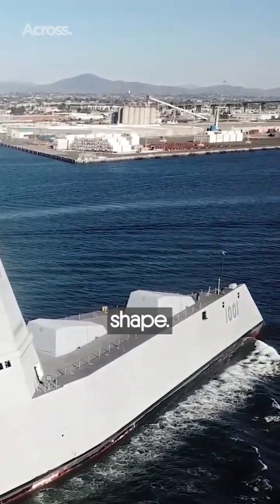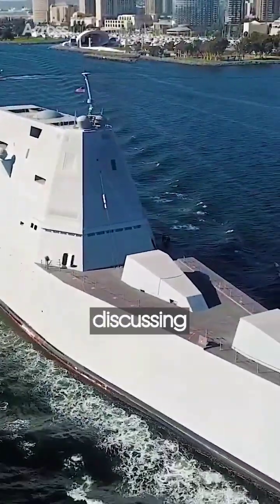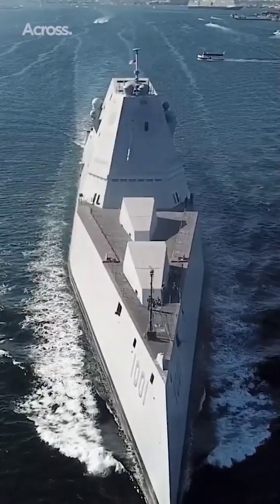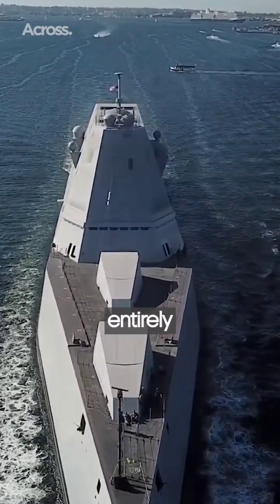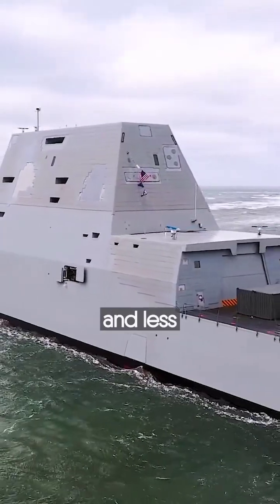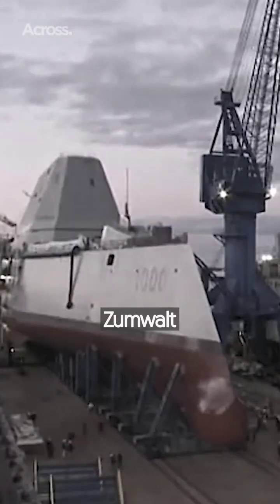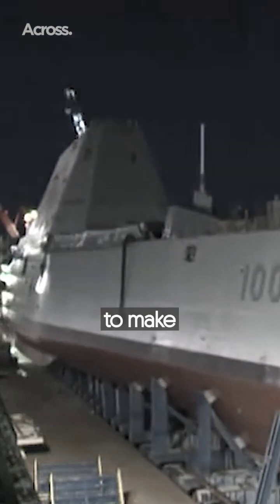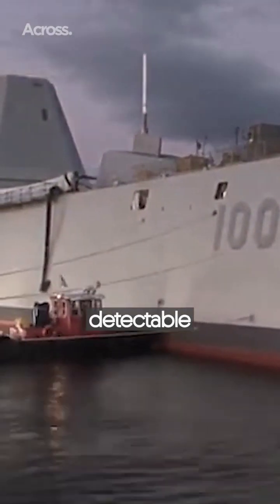The Stealth Ship That Is Too Expensive to Build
Modern warfare is not cheap. But even among the priciest and most cutting-edge battle machines, the USS Zumwalt is in a class of its own. The warship is the most expensive destroyer in the history of the Navy, costing about US$4.4 billion.